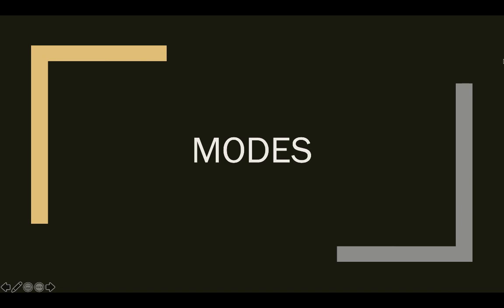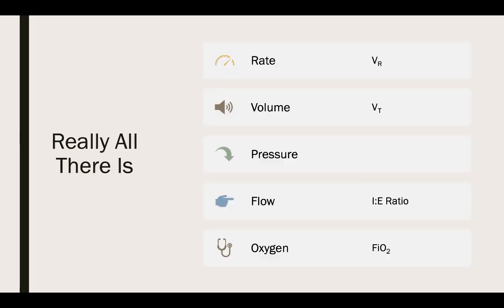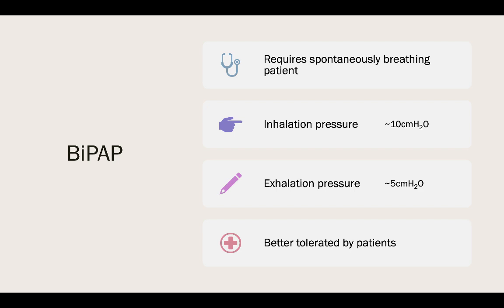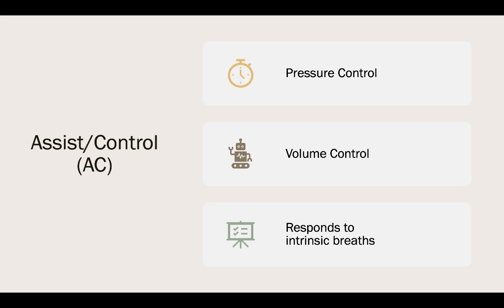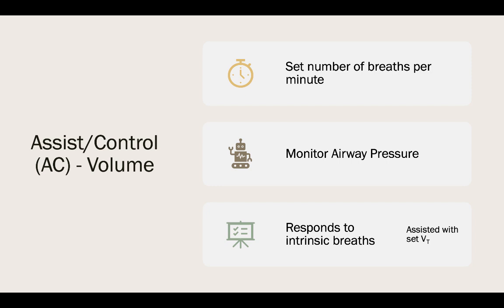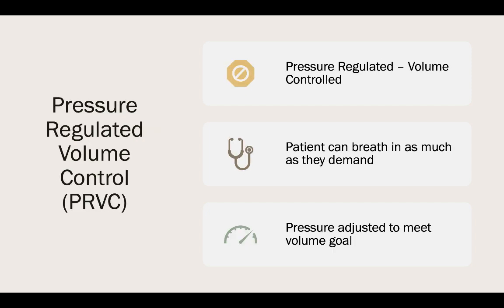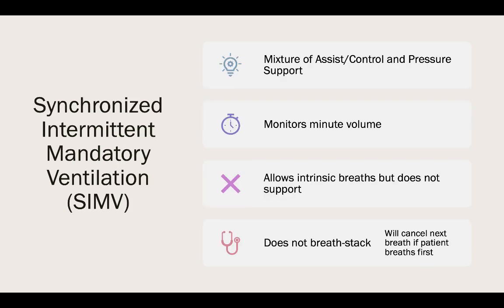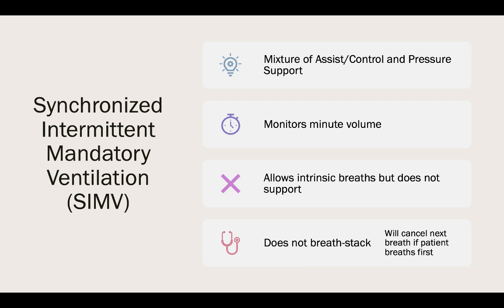EMS Ventilator Management - Modes